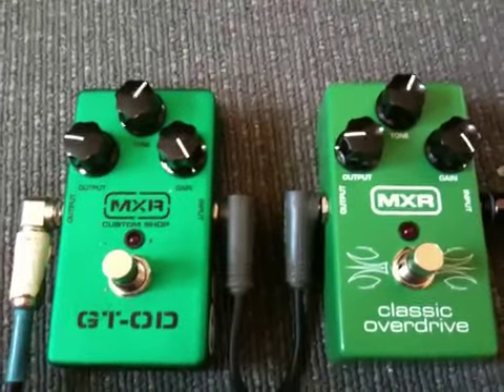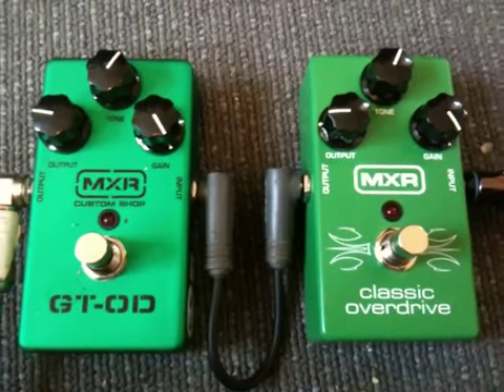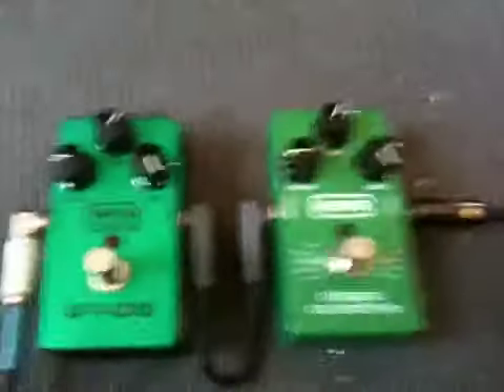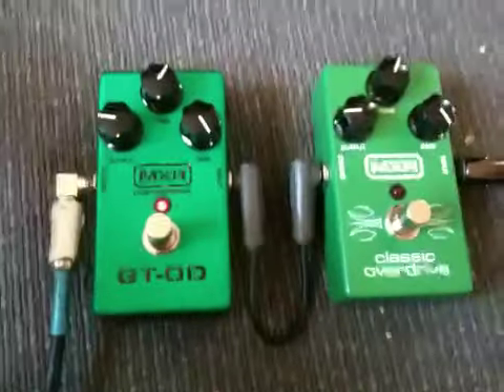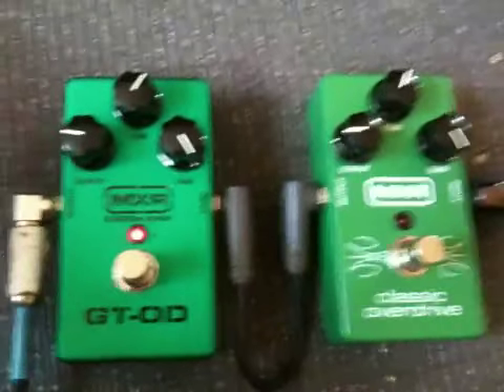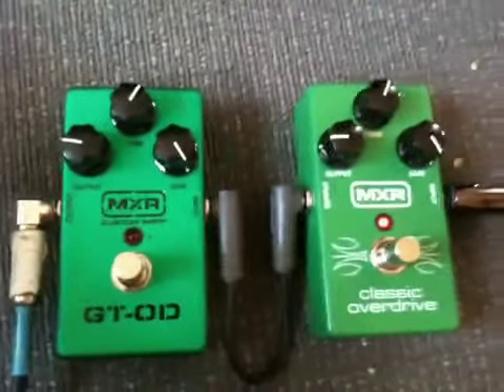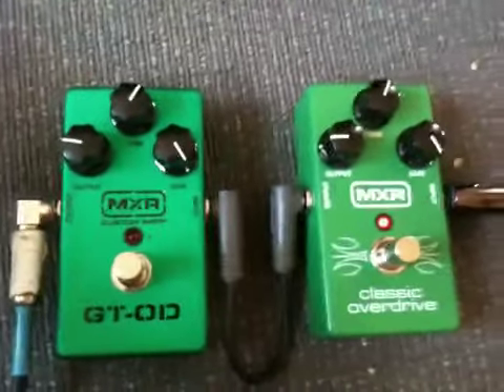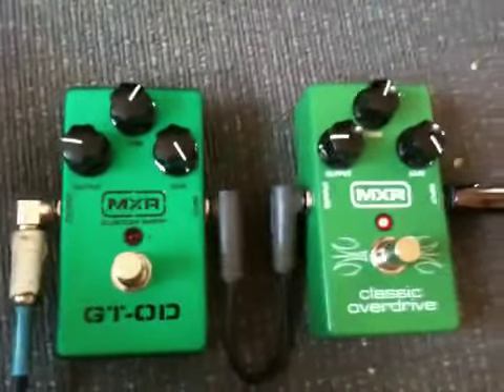Mxr classic overdrive vs. GT-OD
Shootout to see if these pedals were the same but a different price points.

After I opened up the classic overdrive i discovered the dip switch was pushed to the right. That's the GT-OD sound. After switching it to the left the mid boost was gone. I heard this is the Zakk Wylde overdrive pedal sound. Either way, it's still a good pedal